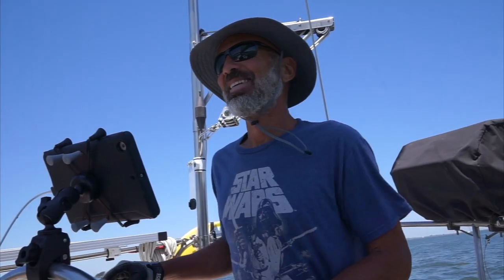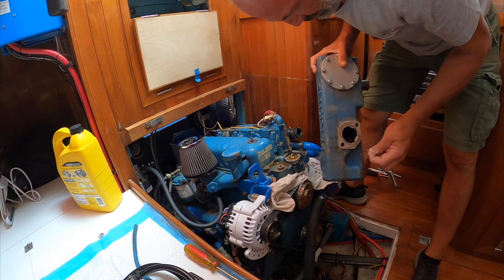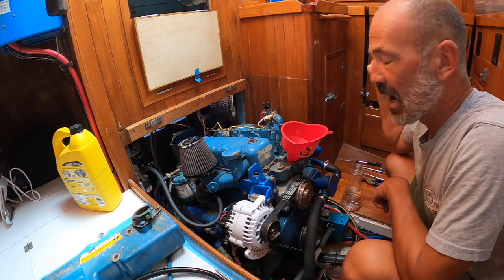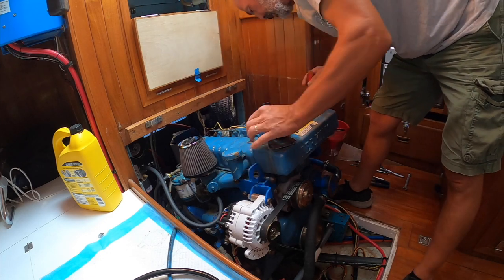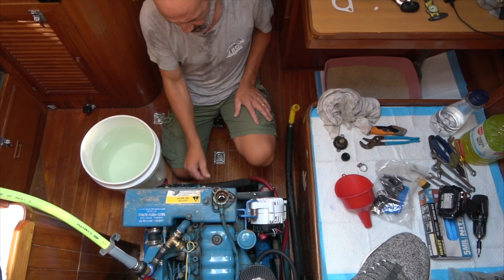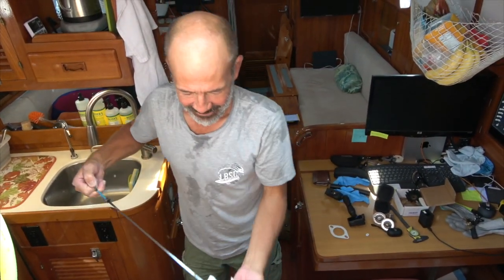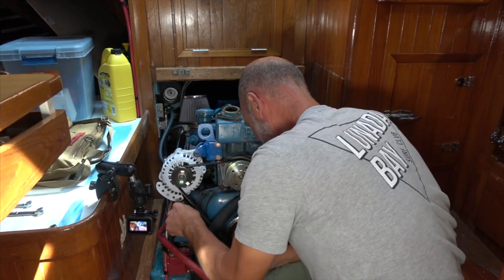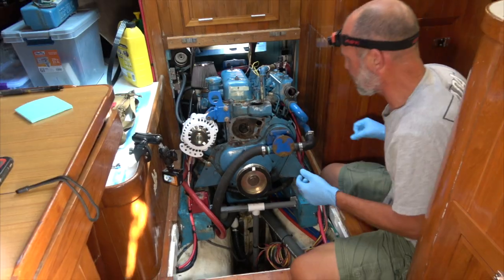Unraveling the Mystery of Our Overheating Perkins 4-108 | SV Ramble On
Join us as we start to investigate why our trusty old Perkins is overheating.

00:00 The Investigation Begins
01:50 Removing the Header Tank
02:26 Removing the Thermostat
04:59 Coolant is NOT Circulating
07:10 Flushing the Coolant Loop
12:54 It's Not What We Thought
14:43 What's Next?

I’m Jeni and he’s Rich.  We’re really just a couple of average Joes.  In a nutshell we met and married in our early 20s; I graduated from college in my late 20s; adopted two cats and a dog in the late 90s; sold a house and bought a new house in our mid 30s; then sold the new house and moved onto a sailboat in our early 40s.  In between all that we had a bunch of fun like camping, scuba diving, watching hockey games (Go Red Wings!), concerts, traveling, spear fishing, restoring a 1963 Chevy II Nova; spending time with family and friends.  A few years ago we decided to lay off all the fun-having to fix up this old boat.  We figure if we put our noses to the grindstone for a few years, we’ll be able to travel for a few years and do all the fun things we’ve missed.